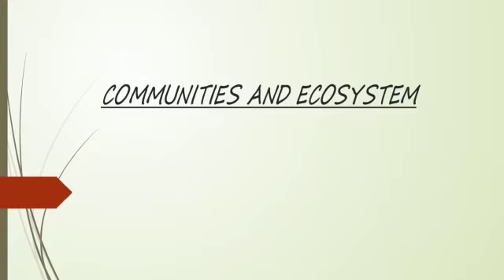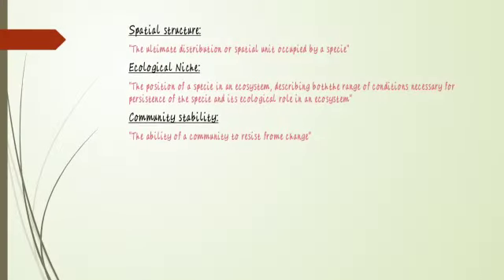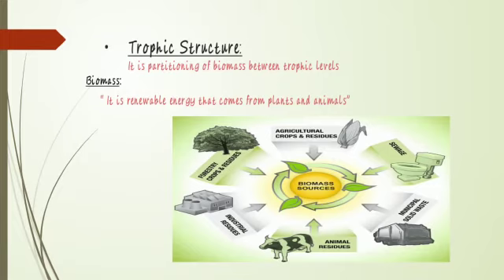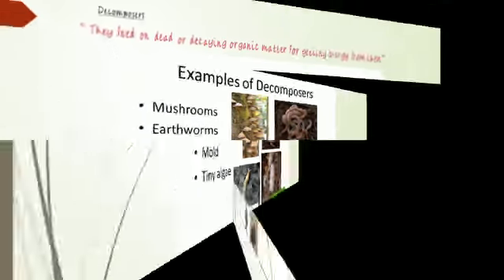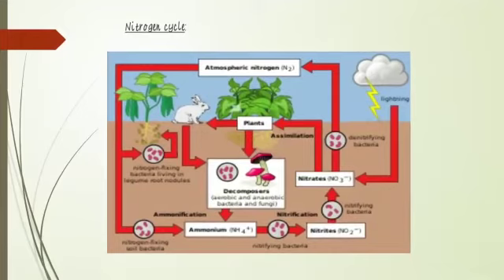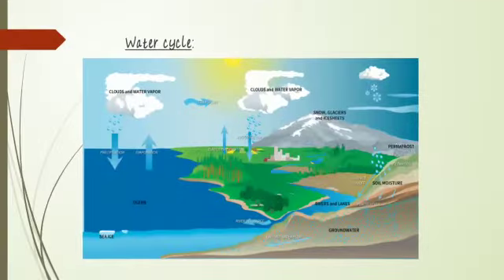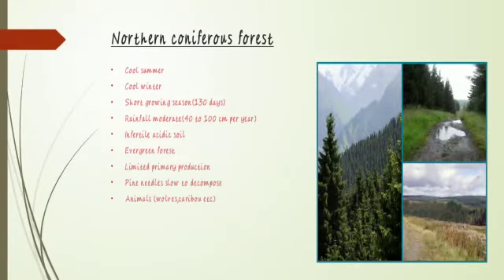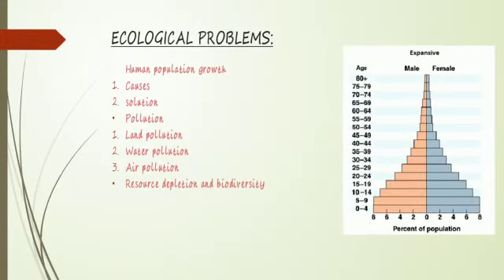Community and Ecosystems Zoology |LCWU|life Sciences with Mehwish Khan BS| 4 years